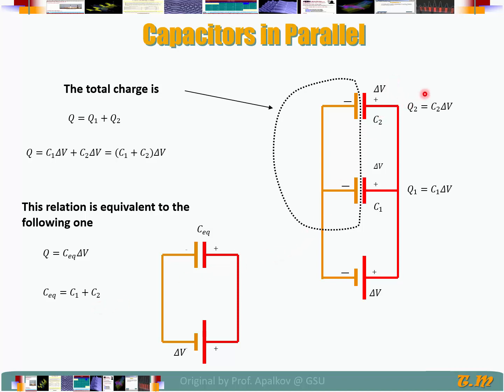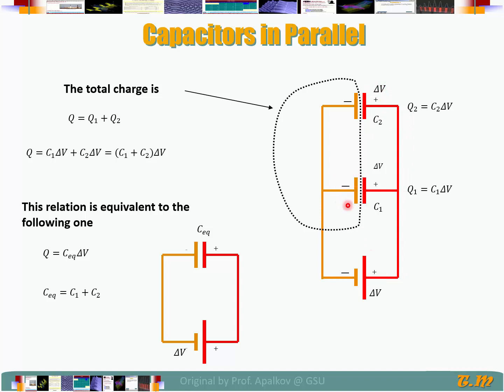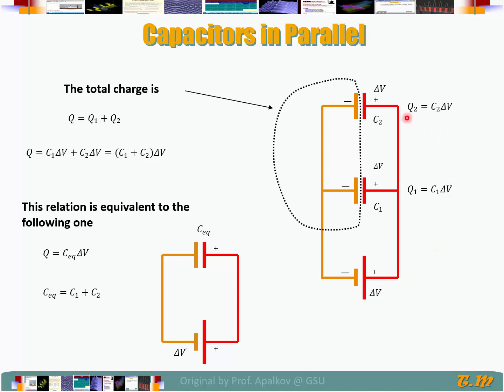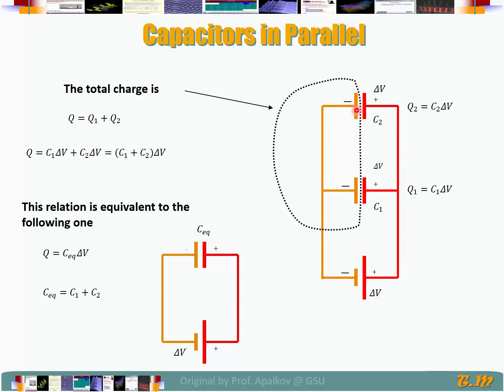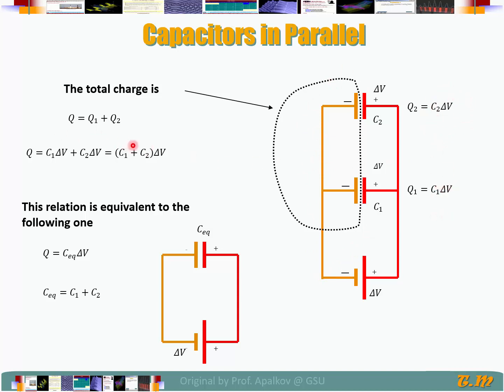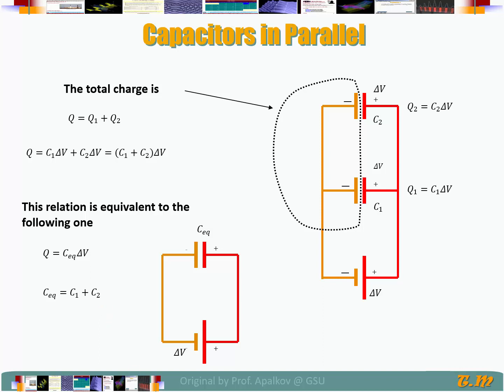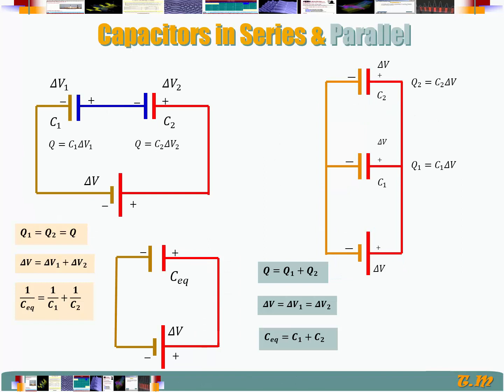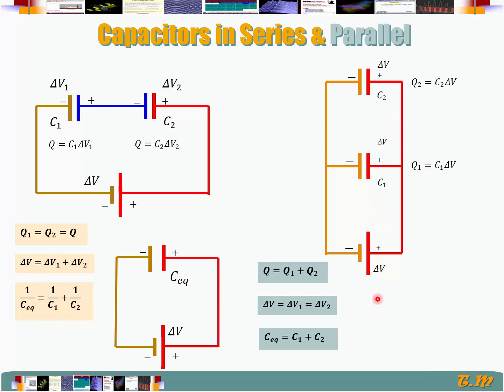PHM02 Unit02 01 03 Capacitors13